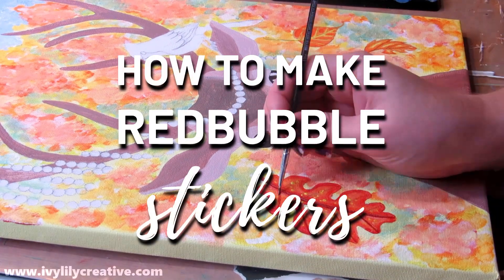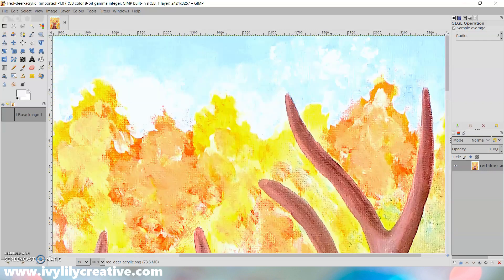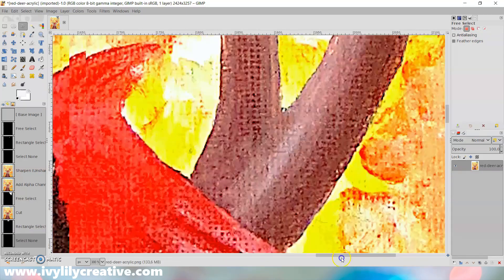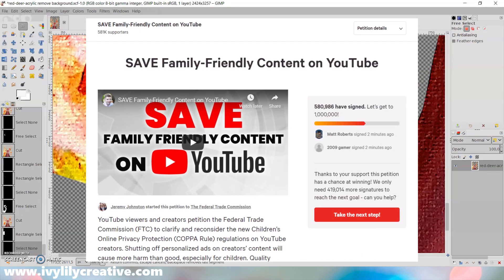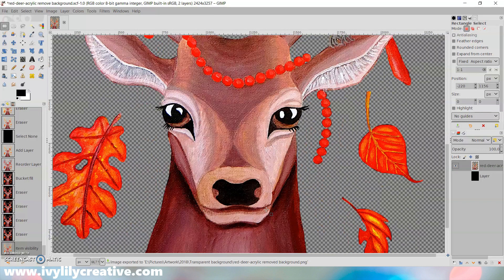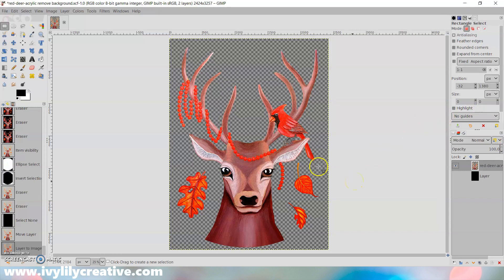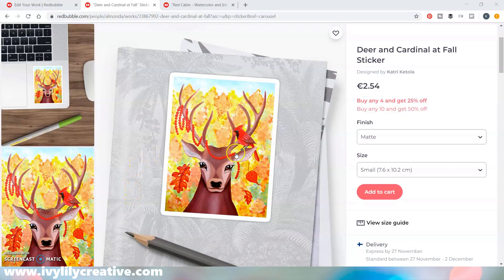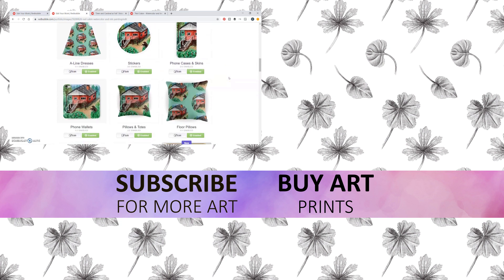How to Make Stickers of Your Art for Redbubble in GIMP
How to make stickers of your art for Redbubble and other print on demand sites! I'll take you along as I'm editing a few of my old Redbubble listings. I'll show you how to edit your traditional artworks for sticker designs to upload to POD sites.

We're concentrating on art that has a portrait/character/object and a background or landscapes. I'll show you a few sticker designs and shapes to use instead of uploading the rectangular or square artwork to POD sites.

We'll use the free open source image editing software GIMP, so don't worry if you can't afford Photoshop.

Art and craft YouTube channels are in danger of being killed off due to FTC's COPPA regulation! Please, sign the petition to SAVE family-friendly content on YouTube

► *Try Audible & Get a Free Audio Book

*MY FAVORITE ART SUPPLIES ON AMAZON